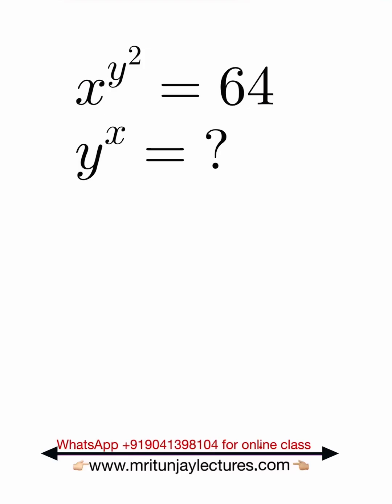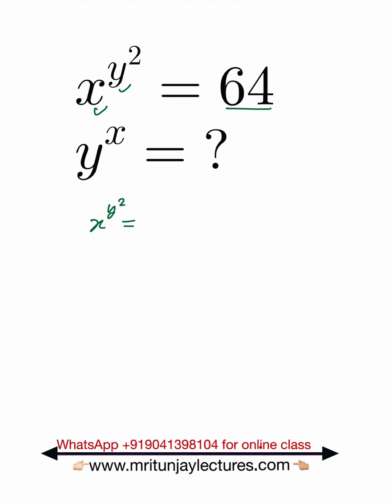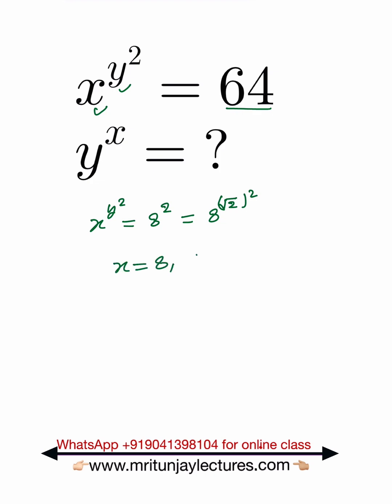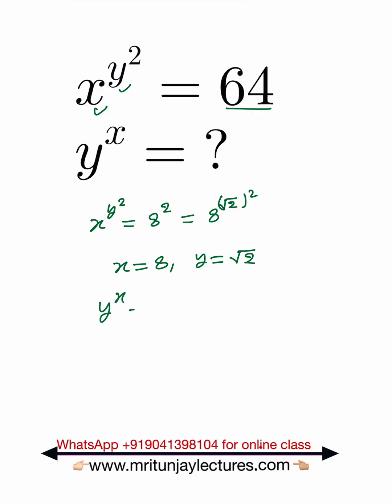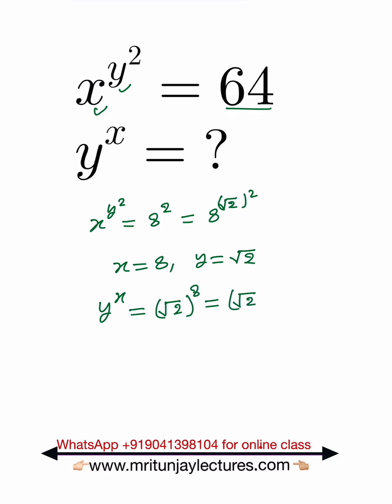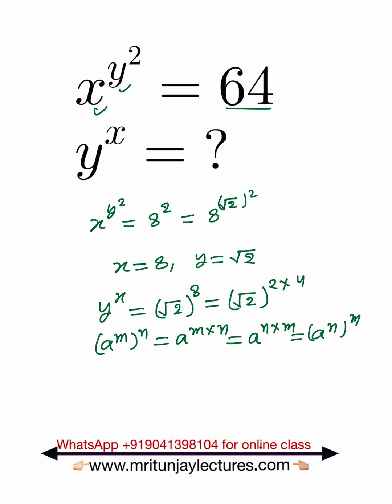Solution-how can find y to power x step by step method